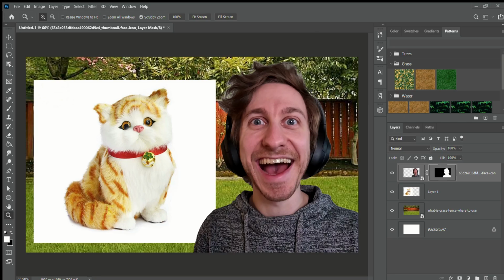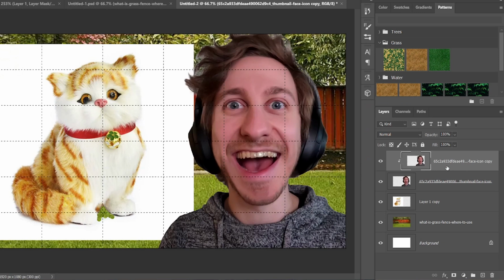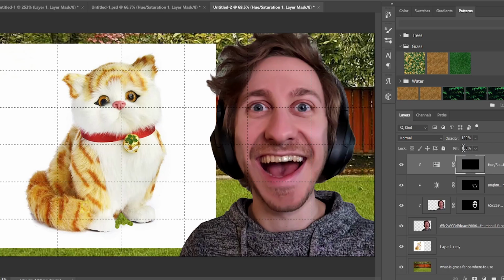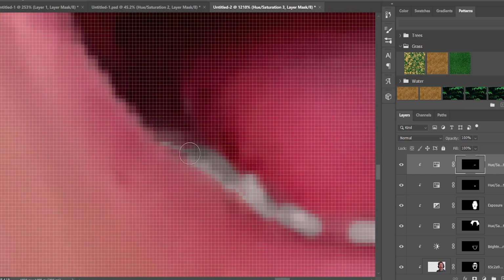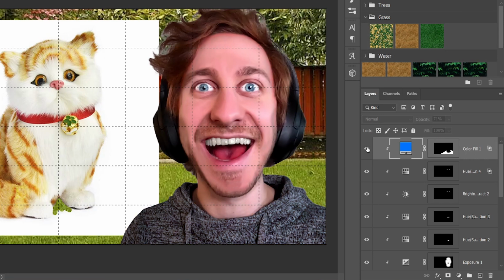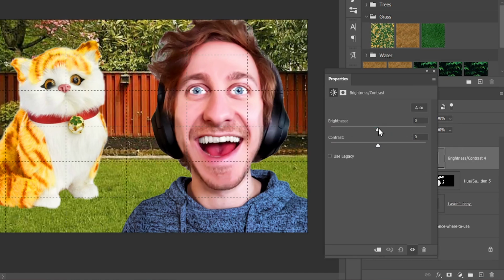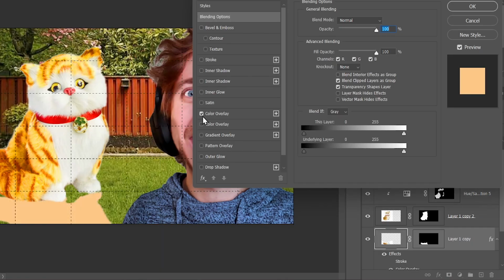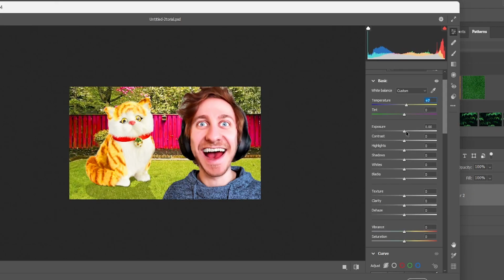How to Design THUMBNAILS for REACTION VIDEOS!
Mastering Thumbnail Creation for Reaction Video Content and How to make Eye-Catching Thumbnails.